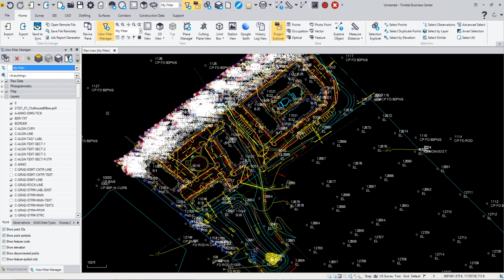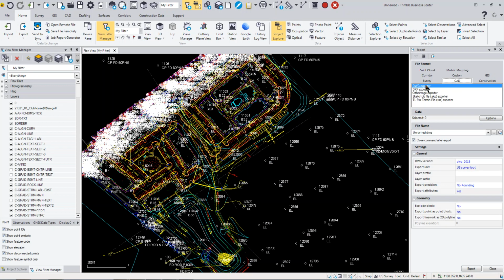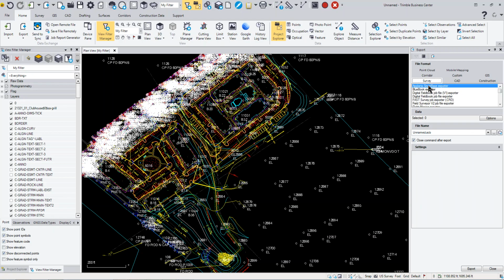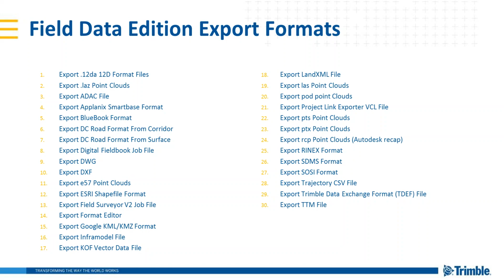TBC - Export Data Formats - Field Data Edition Commands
The Trimble Business Center Viewer Edition offers limited exporting capabilities to Trimble devices, such as controllers and machines. However, the Field Data Edition expands these capabilities significantly. By accessing the export command on the home tab, users can export data to a variety of file formats, including DWG, DXF, and various survey and construction file formats. The feature matrix provides a comprehensive list of approximately 30 different file types available for export with the Field Data Edition. Notable formats include .laz point clouds, DC road format, ESRI Shapefile format, and Google Earth KML/KMZ format, among others. This enhanced functionality allows for greater flexibility and compatibility with different software and hardware solutions, making it a valuable tool for professionals in surveying, construction, and related fields.